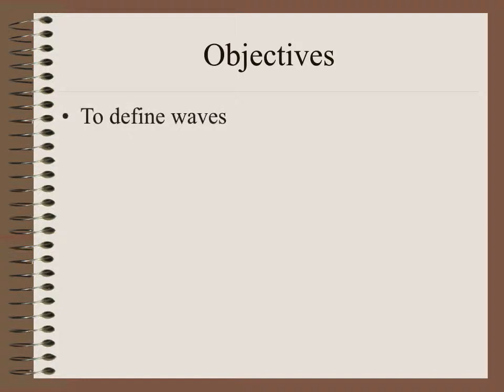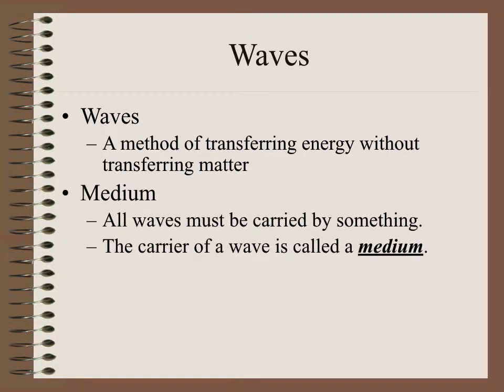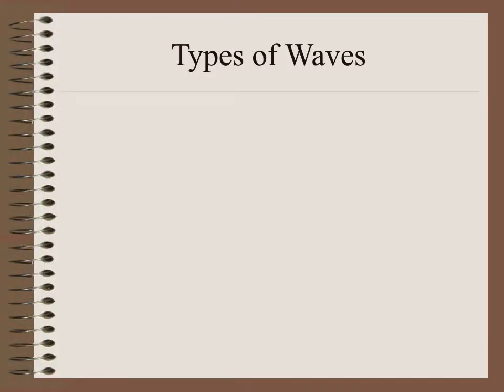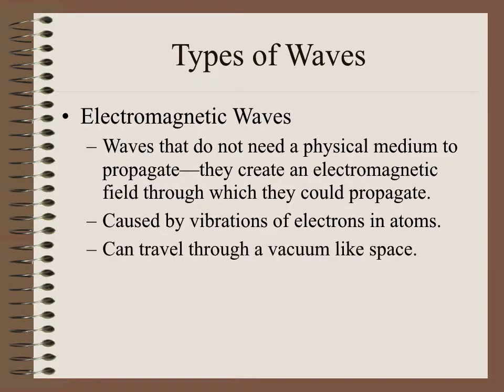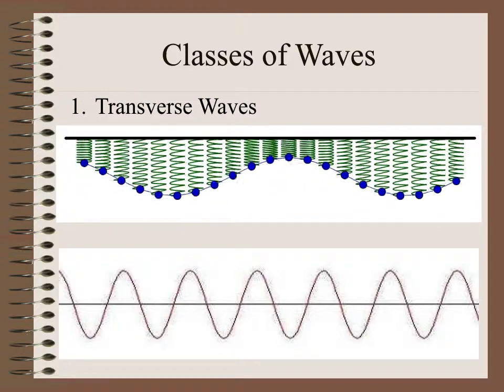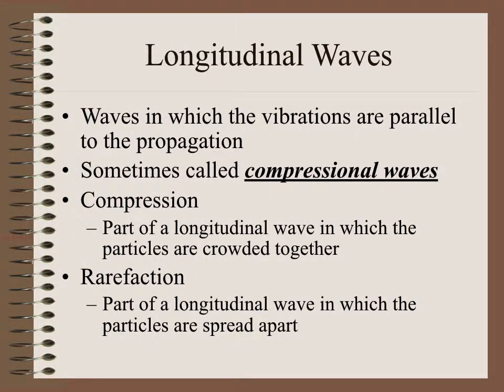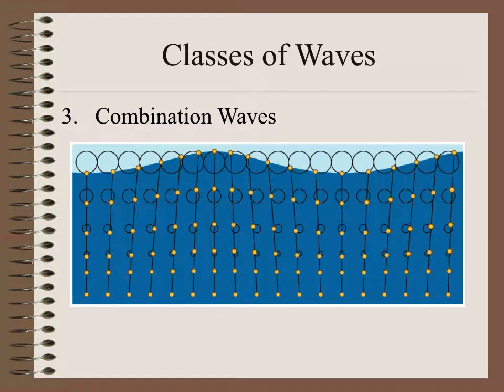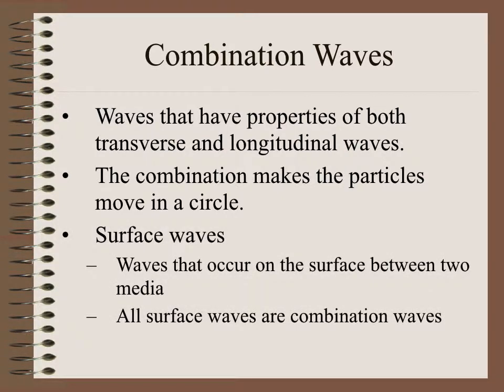Integrated Science 2 Lesson 26